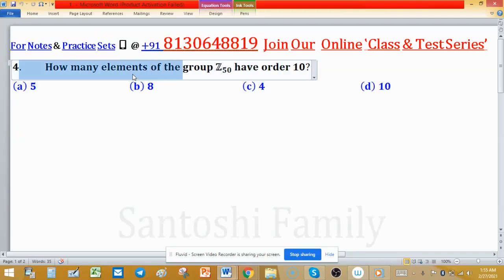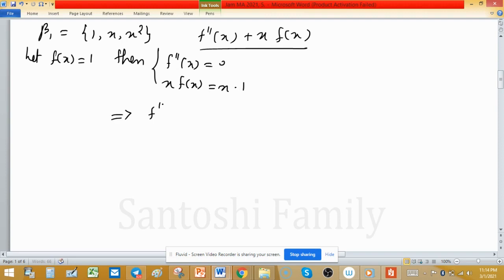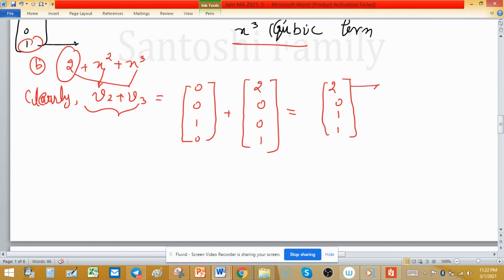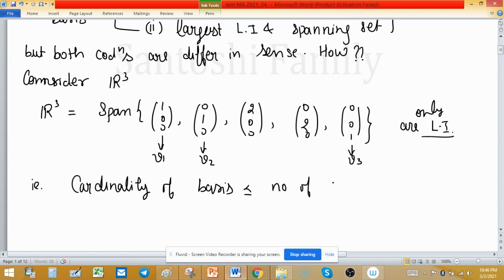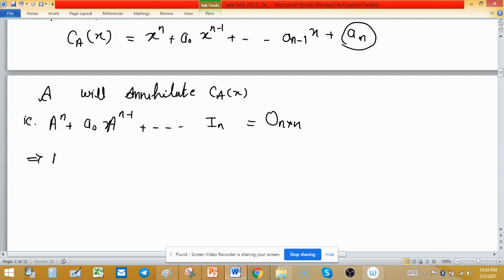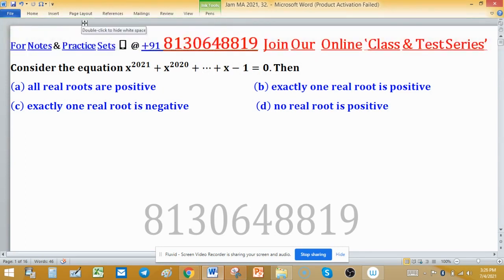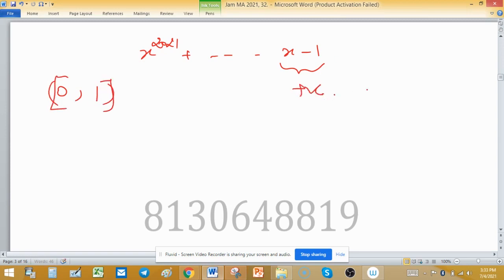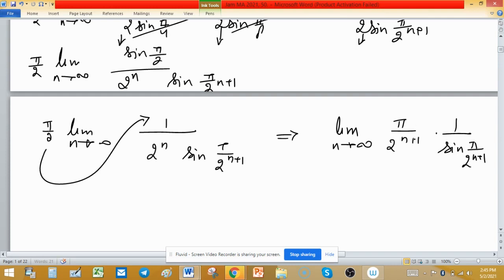iit jam mathematics 2021 real analysis linear algebra group theory function of two variables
00:00 IIT Jam Mathematics 2021 Que6
02:43 IIT Jam Mathematics 2021 Que9
19:32 IIT Jam Mathematics 2021 Que11
34:00 IIT Jam Mathematics 2021 Que16
38:47 IIT Jam Mathematics 2021 Que32
50:18 IIT Jam Mathematics 2021 Que50